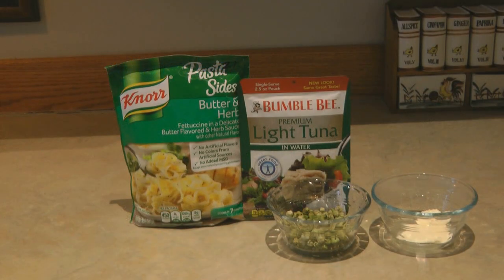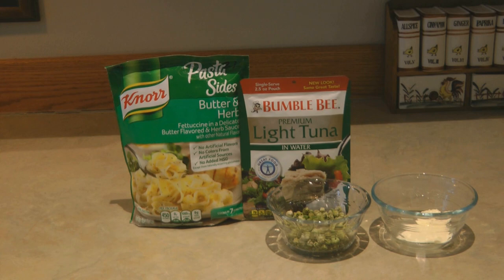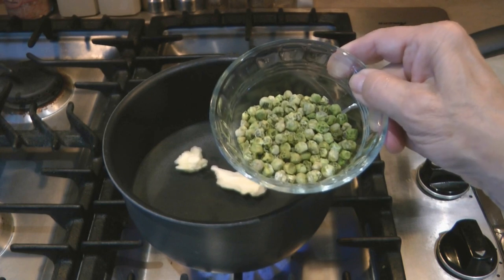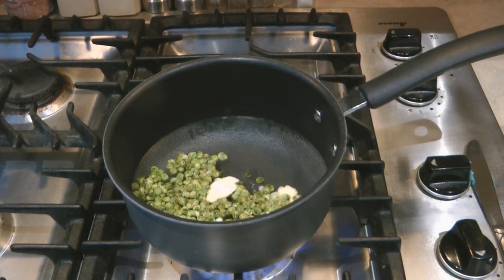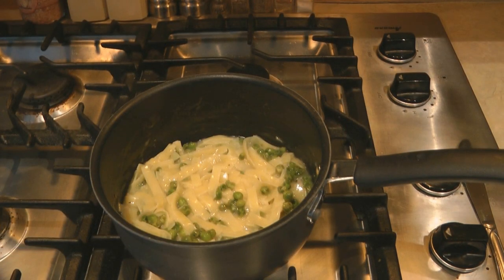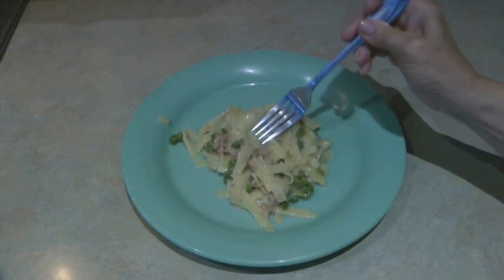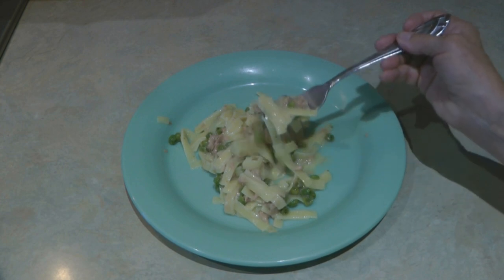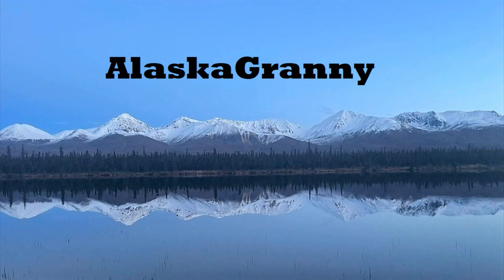Easy Tuna Noodle Casserole...Food Stockpile Recipe Shelf Meal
Easy Tuna Noodle Casserole...Food Stockpile Recipe Shelf Meal Easy Meal idea Amazon Knorr Pasta Sides, Bumblebee Tuna, Dehydrated Peas Meals In Bags Looking for new flavors ready to eat meals for your prepper pantry, Bug Out Bag, 72 Hour Kit, Get Home Bag or for long term food storage stockpile?  Grocery stores are getting ready for panic buying again, stockpiling food in warehouses.  Here are some surprising long term food storage choices of new and different foods to add to your prepper pantry stockpile.

★☆★ RECOMMENDED RESOURCES: ★☆★
Knorr Pasta Sides
Knorr Rice Sides
Magic Mill Dehydrator
Augason Farms Cheese Powder
Bungee Cords
LifeStraw water filter system
Coleman Camp Stove
Ice Scraper Snow Brush

Easy Tuna Noodle Casserole...Food Stockpile Recipe Shelf Meal Easy Meal idea Amazon Knorr Pasta Sides, Bumblebee Tuna, Dehydrated Peas Meals In Bags Looking for new flavors ready to eat meals for your prepper pantry, Bug Out Bag, 72 Hour Kit, Get Home Bag or for long term food storage stockpile?